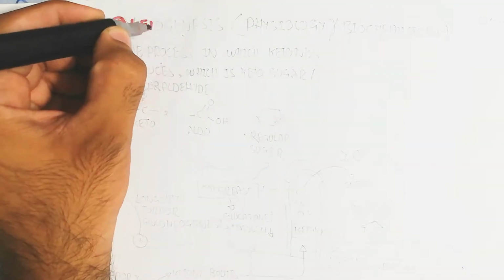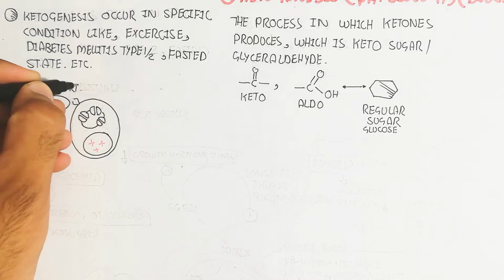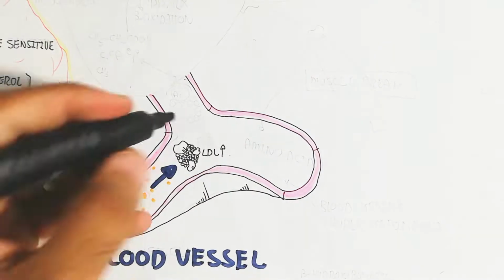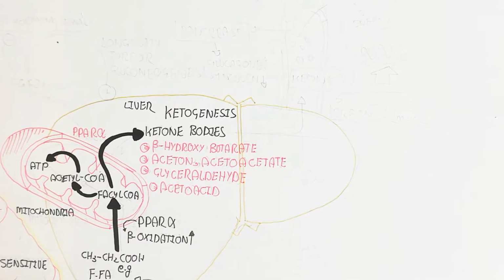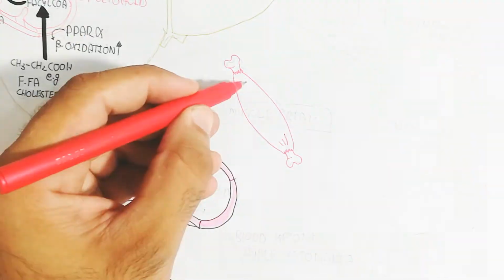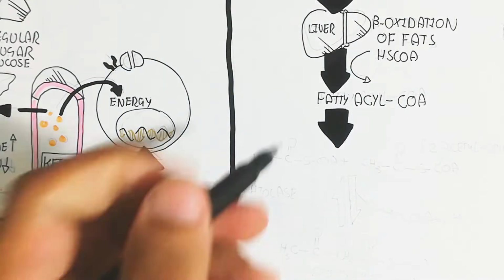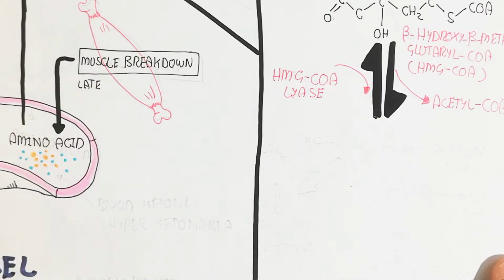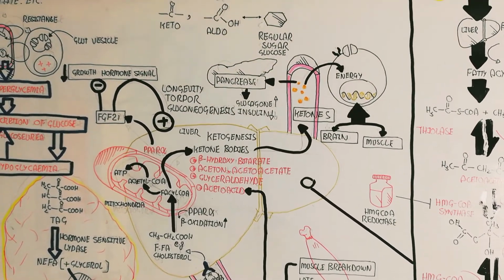Ketogenesis Biochemistry/Physiology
in this video i discussed about the Ketogenesis Biochemistry/Physiology

click now to run videos